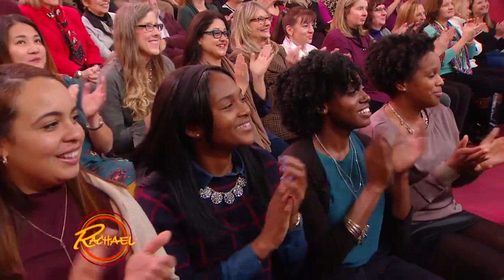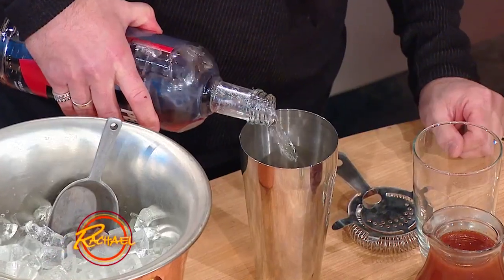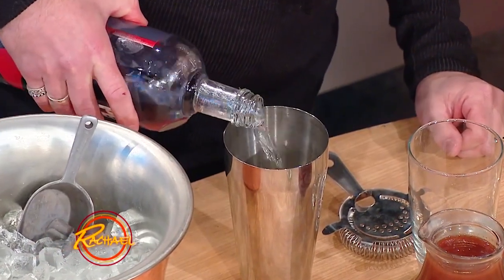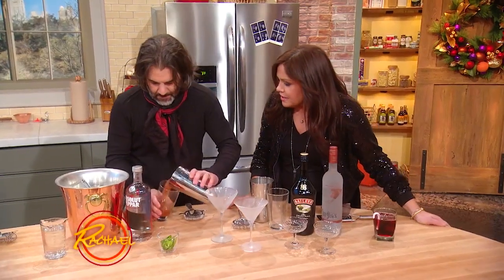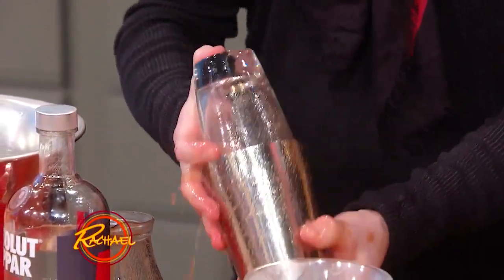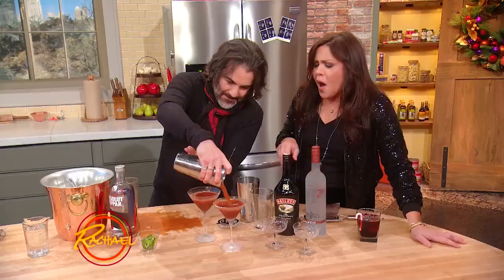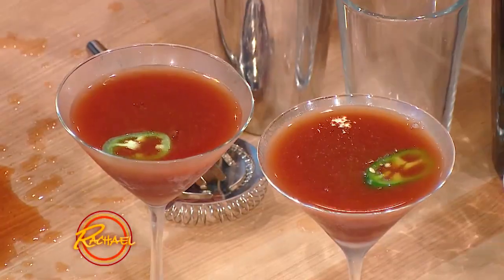John Cusimano’s Bloody Vodka Martini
This spicy martini could make you forget all about bloody Marys.